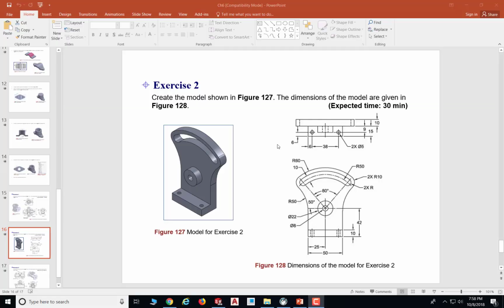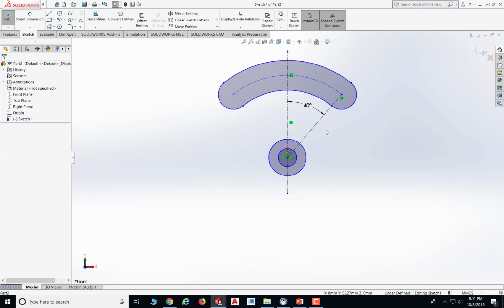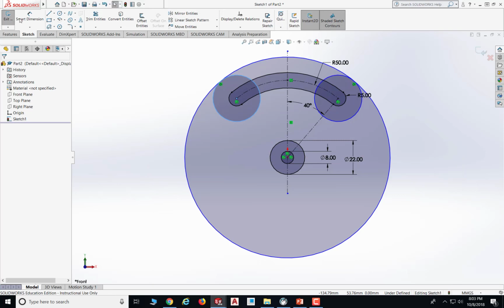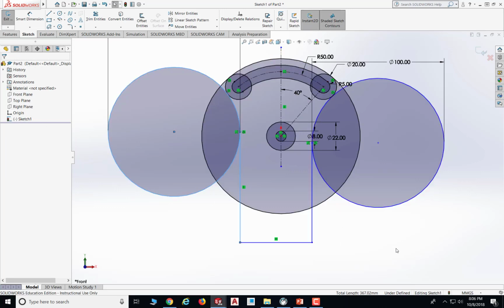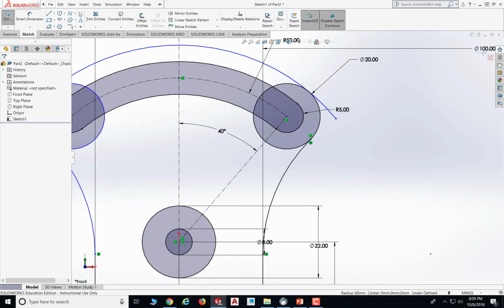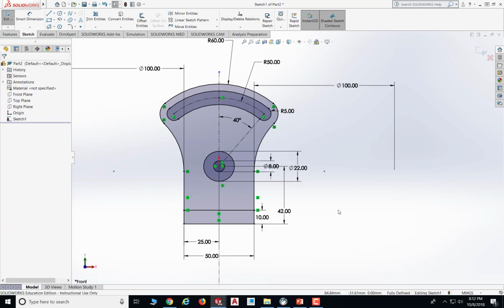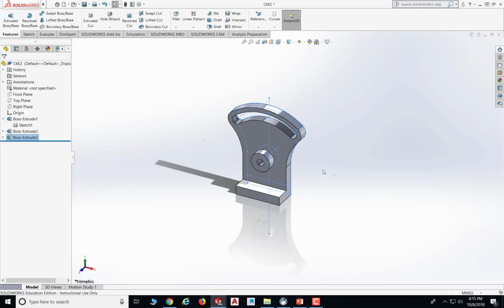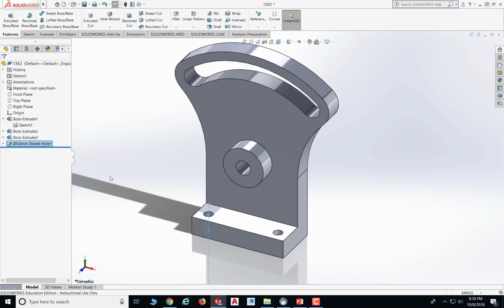L6: Reference Plane Tutorial 2 | SolidWorks Tutorial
C6E2